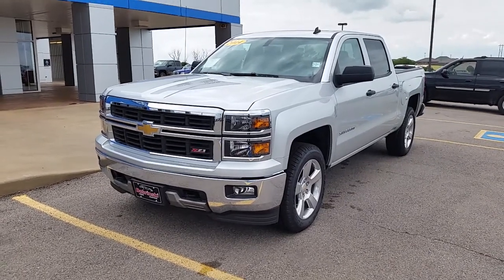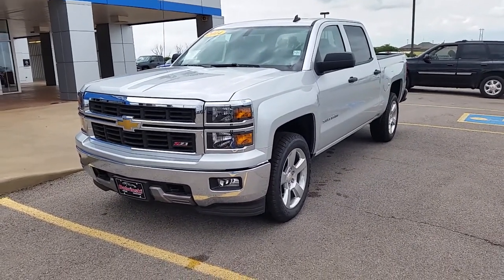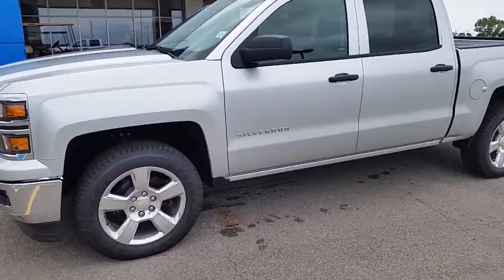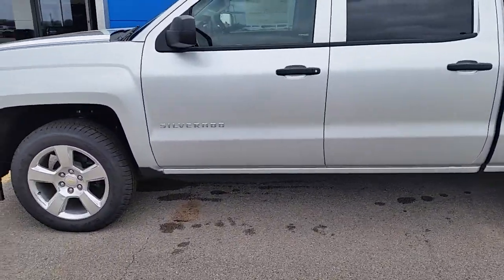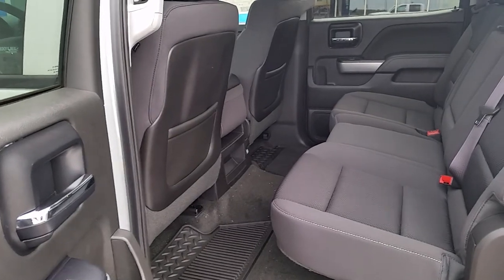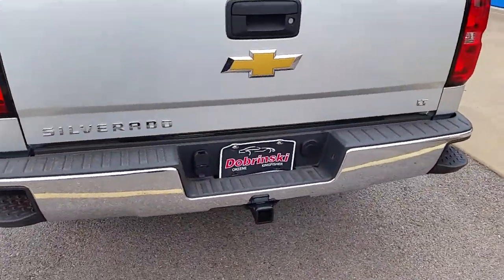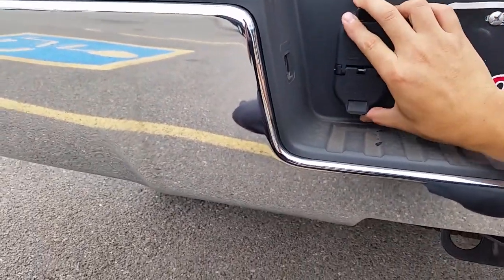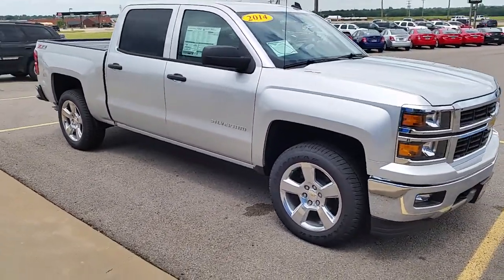2014 Silverado STK# 14312